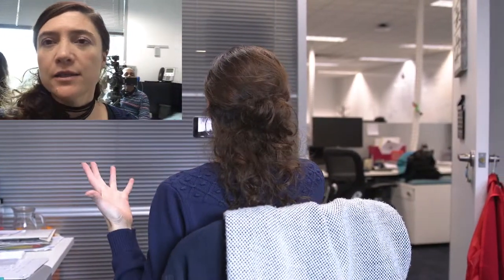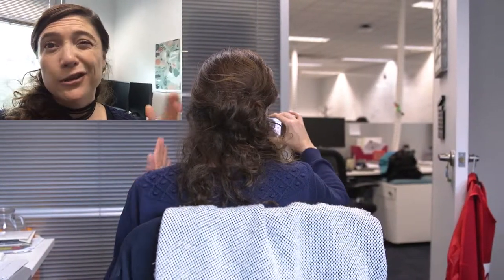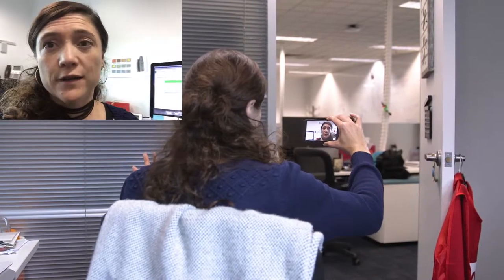5 DIY videos - Lighting and Sound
Lighting and Sound are two important elements that are so often overlooked when creating a DIY video. This video explores some simple and practical approaches to getting the best possible result.

- Ensure that the light source is coming from behind your phone/camera and is lighting up your face
- Avoid relying on lighting that is coming from directly above you, as this will create shadows on your face and won't give you a good result.
- Ensure that you are in a quiet room/area so that you get the least possible interference from external and ambient sounds.
- When possible use an external microphone, like the headset that came with your phone, as this will give you a better quality audio recording.